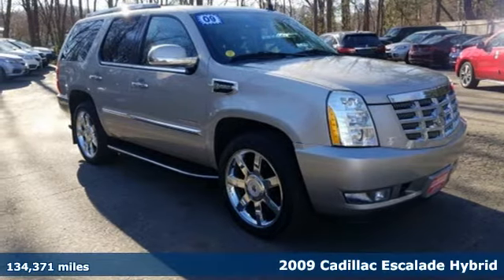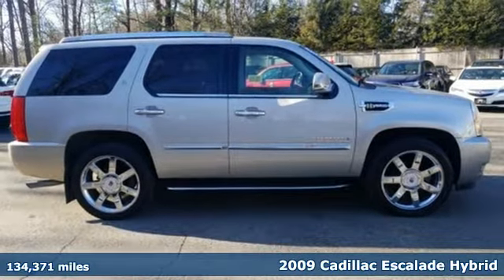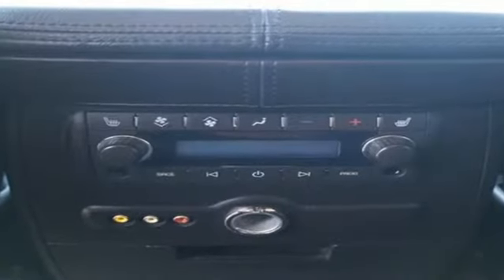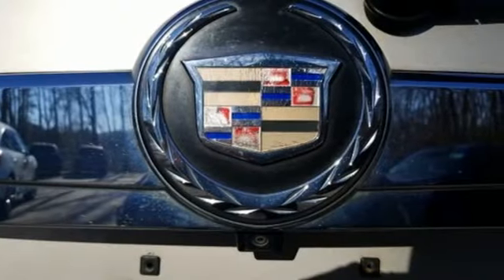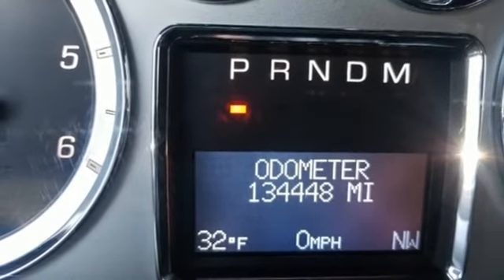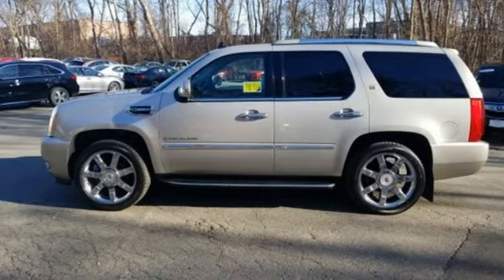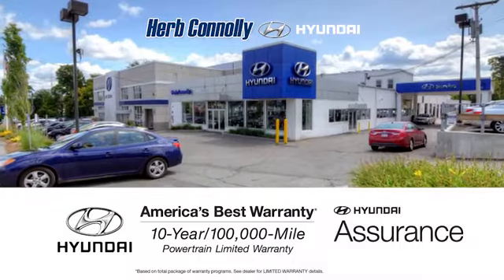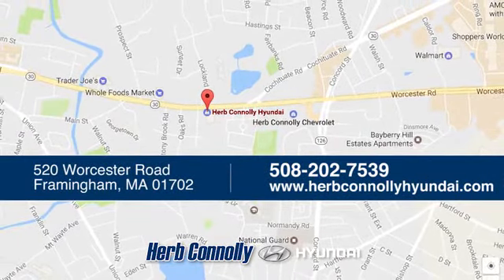Used 2009 Cadillac Escalade Framingham, MA H15893B - SOLD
Year: 2009
Make: Cadillac
Model: Escalade
Trim: Hybrid
Engine: Vortec 6.0L SFI LIVC Hybrid
Transmission: 4-Speed eCVT
Mileage: 134371
Stock #: H15893B
VIN: 1GYFK43509R192655

Address:
520 Worcester Rd - Rte 9 East